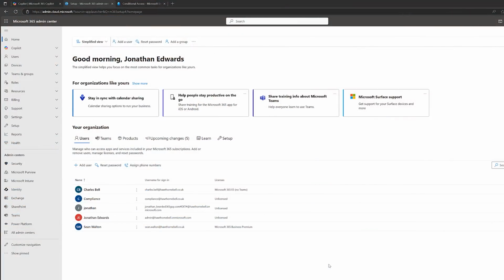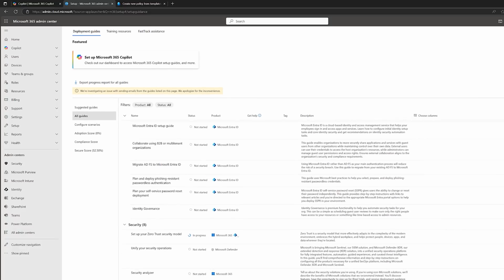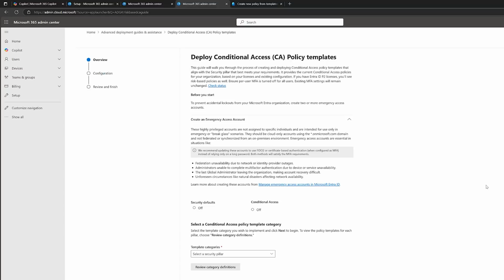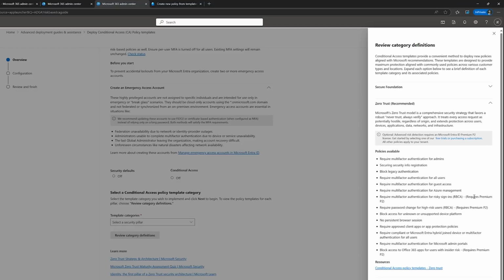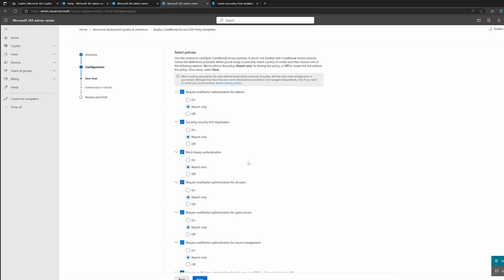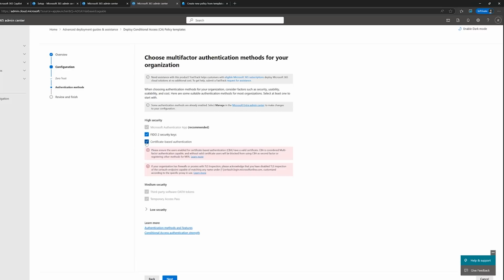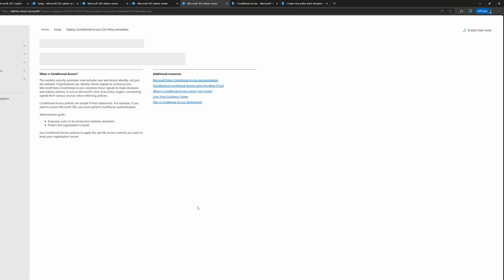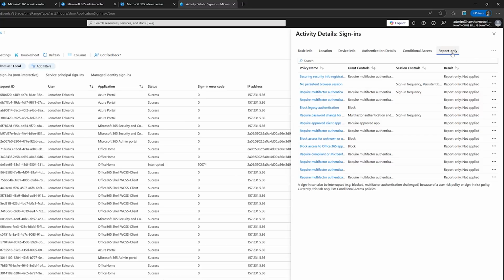This Microsoft 365 Conditional Access Trick Will Save You HOURS!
Tired of deploying Conditional Access policies one by one? In this video, I’ll show you a powerful trick to deploy multiple Conditional Access policies at once—directly from the Microsoft 365 Admin Center. No PowerShell. No third-party tools. Just a faster, smarter way to manage security in your tenant.

🔐 What You’ll Learn:

- How to access the Conditional Access setup page
- Step-by-step walkthrough to deploy multiple policies instantly
- Best practices for securing your Microsoft 365 environment
- Whether you're an IT admin, security analyst, or Microsoft 365 enthusiast, this tip will streamline your workflow and boost your productivity.

📽️ Video Chapters
00:00 Introduction
01:15 Conditional Access
02:23 Demo
03:16 Features Collections
04:00 Deploy CA Policies
04:39 Break Glass Accounts
05:32 Security Options
06:46 Zero Trust CA Policies
08:27 MFA Methods
09:59 Amending Policies
11:14 CA Reporting